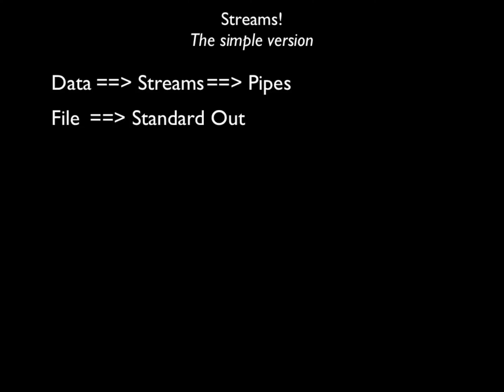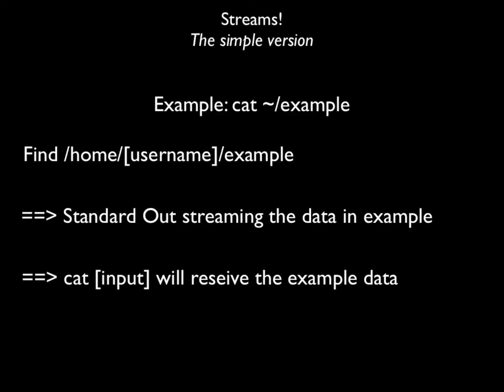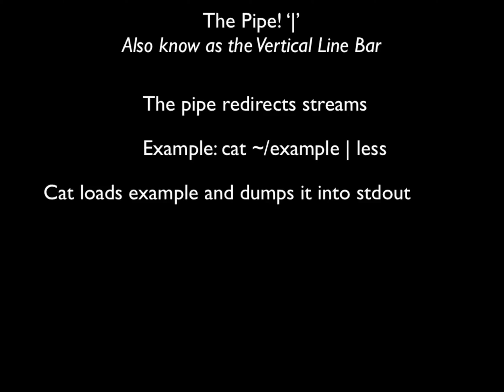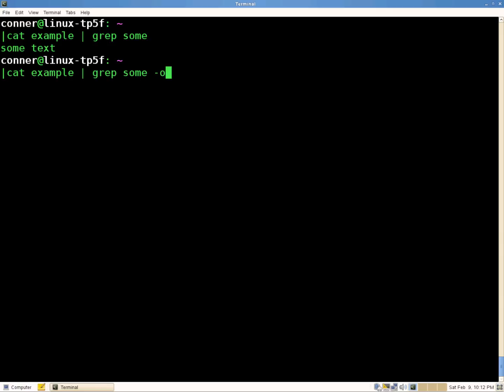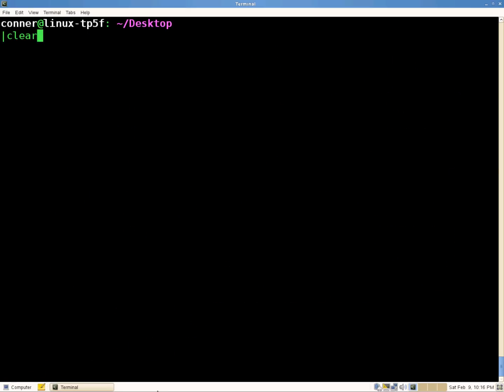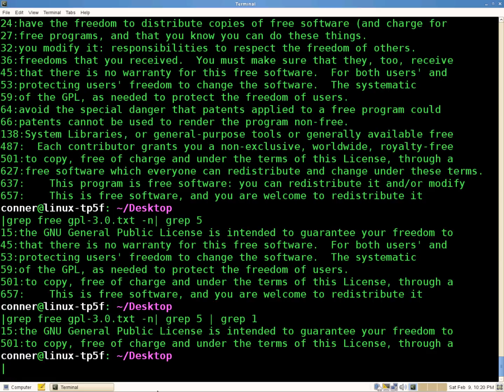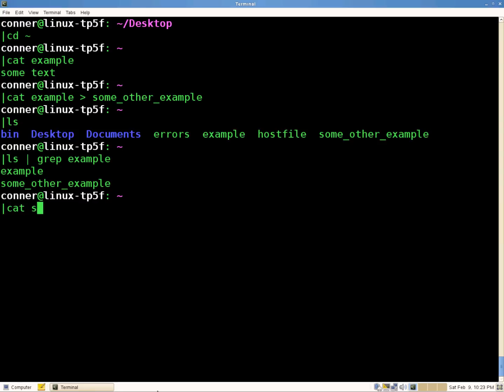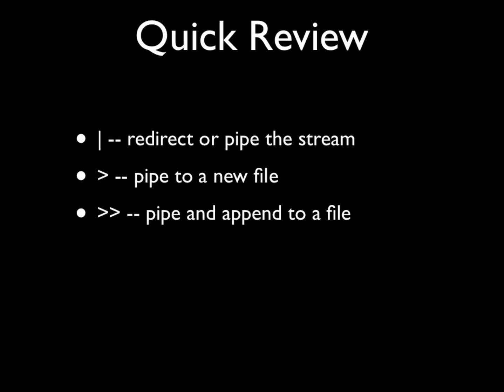NOS 120 Video 6: Linux Streams